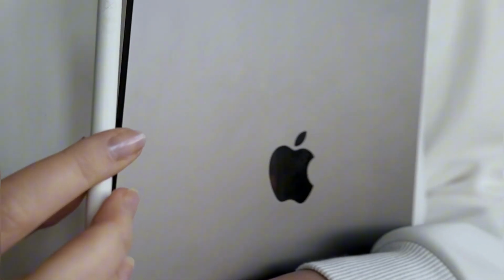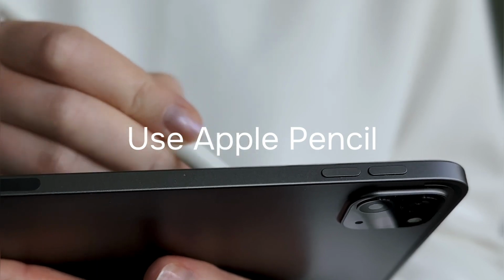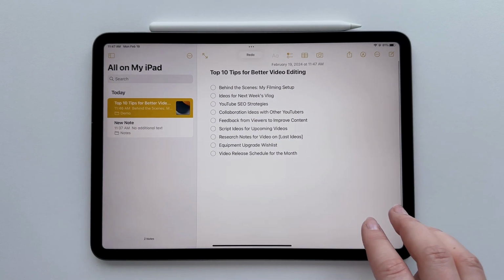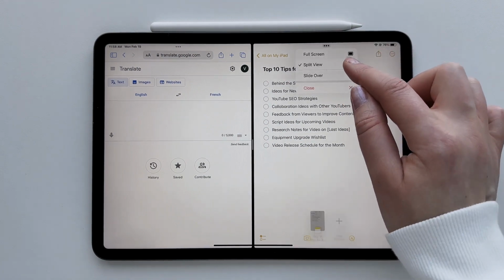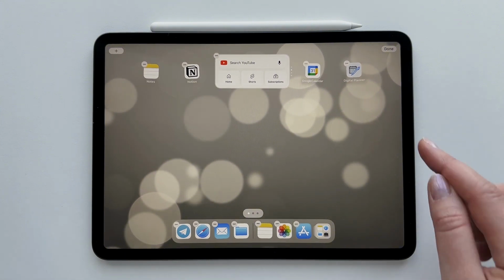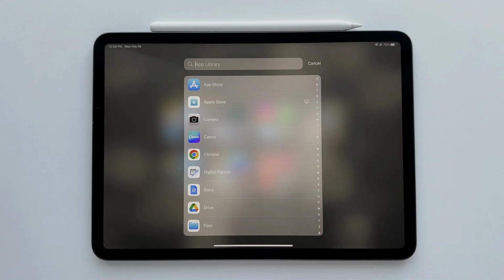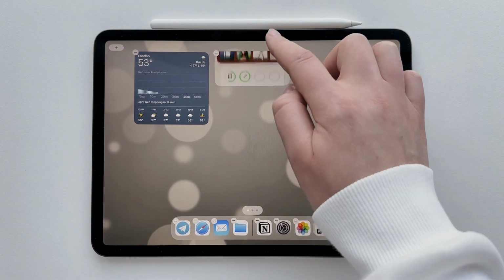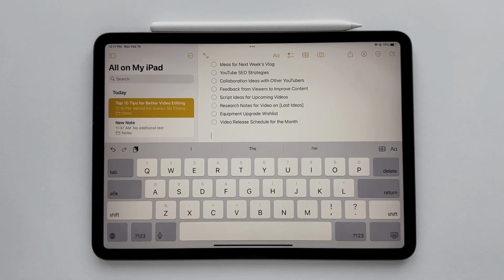The BEST iPad Tips and Tricks You Need to Know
These are the BEST iPad tips and tricks that you need to know and using regularly! they will help you be more productive and save you time on your iPad!

Cheat Sheet:
1. Spotlight allows for quick access to apps, the calculator, measurement tools, and currency conversions.

2. Apple Pencil tips:
2.1. Firstly, easily capture screenshots by swiping up from the bottom-left corner.
2.2. Secondly, Scribble lets you handwrite text for searches and converts handwritten notes to typed text instantly."

3. Swipe Gestures:
3.1. Undo/redo - tree fingers swipe left or right
3.2. Finger tap to show shortcut menu

4. Slide over + Split View for multitasking:
4.1. Open two apps side by side for seamless research and note-taking.
4.2. Customize window sizes with Slide Over and easily switch between apps to boost productivity.

5. Customizing your iPad's home screen is easy!
5.1. Press and hold any app to enter editing mode.
5.2. Move apps around by dragging them, create new pages by dragging an app to the edge, and delete or hide apps using the minus button.
5.3. The App Library keeps all apps accessible, even if hidden from the home screen.

6. Add and setup Widgets:
6.1. Widgets provide quick access to information without opening apps.
6.2. Adding widgets is easy and customizable based on information needs and screen space.
6.3. Grouping widgets can help organize and manage screen clutter, maximizing efficiency.

7. Hidden iPad Keyboard Tricks:
7.1. Swipe down on letters to quickly input numbers or symbols above them, avoiding the need to switch keyboards.
7.2. Pinch the keyboard to activate a smaller, floating version for easier one-handed typing. Move it using the bottom bar.
7.3. Use swipe typing by gliding your finger over letters to quickly input words. Spread your fingers apart to return to the full-size keyboard.

Chapters:
00:10 Spotlight on iPad
01:00 Apple Pencil Tips
01:35 Swipe Gestures
02:17 Multitasking
03:23 Customize Home Screen
04:47 Add & Setup Widgets
05:48 iPad Keyboard Tricks